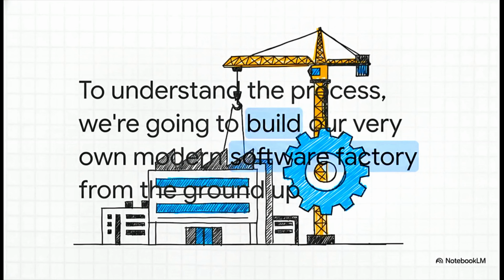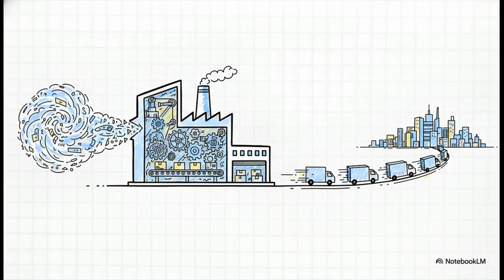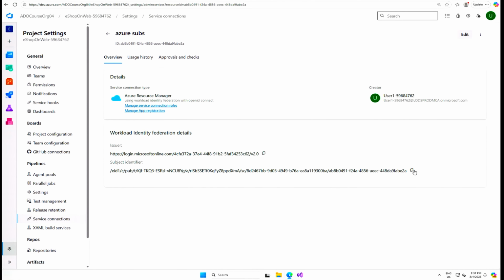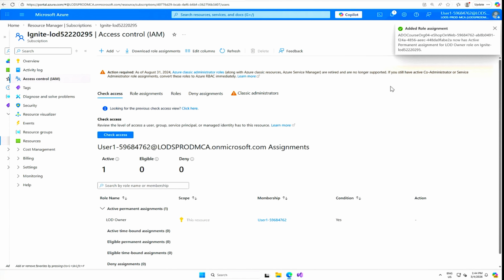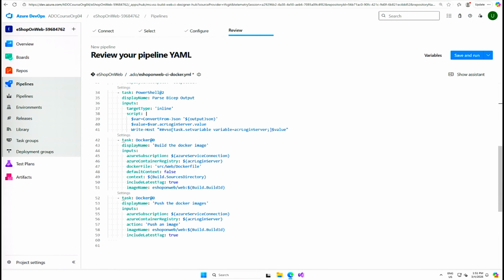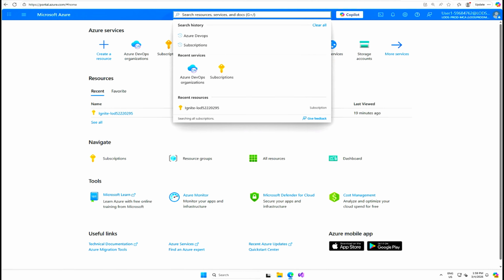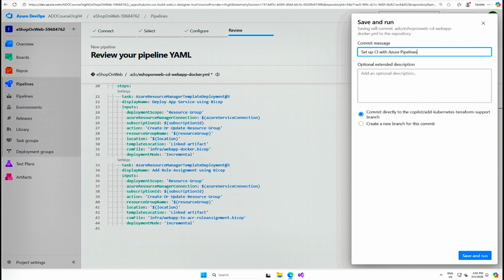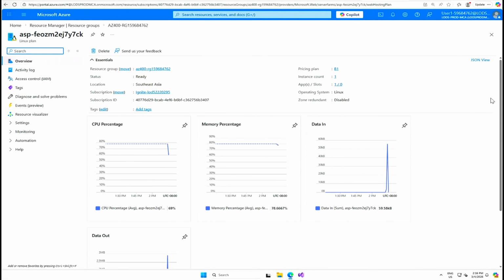AZ400 Lab | Deploy Docker Containers to Azure App Service | Tutorial 2026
AZ400 Lab | Deploy Docker Containers to Azure App Service | Build, Push
& Deploy with Azure DevOps CI/CD | Tutorial 2026

Containers are the foundation of modern cloud deployments — and this lab
shows you exactly how to build, push, and deploy Docker containers using
a full Azure DevOps CI/CD pipeline. You'll take a real application,
containerize it with Docker, push the image to Azure Container Registry,
and deploy it live to Azure App Service — all automated through Azure
DevOps pipelines. This is one of the most practical, portfolio-worthy
labs in the entire AZ-400 series.

📚 WHAT YOU'LL LEARN
- What Docker containers are and why they matter in DevOps
- How to build a custom Docker image using a Microsoft-hosted
  Linux agent in Azure Pipelines
- How Azure Container Registry (ACR) works as a private
  image repository
- How to push a Docker image to ACR using Azure DevOps pipelines
- How to deploy a containerized application to Azure App Service
- How to wire together a full Docker CI/CD pipeline end-to-end
- How Microsoft Entra ID Contributor/Owner roles affect
  Azure resource access
- Best practices for container-based deployments in Azure DevOps

🧪 HANDS-ON LAB INCLUDES
✅ Setting up Azure DevOps organization and Azure subscription
✅ Verifying Microsoft Entra ID role assignments (Contributor/Owner)
✅ Creating an Azure Container Registry (ACR) instance
✅ Creating an Azure App Service for container deployment
✅ Writing a CI/CD pipeline to build a custom Docker image
✅ Using a Microsoft-hosted Linux agent to build the image
✅ Pushing the Docker image to Azure Container Registry
✅ Configuring the pipeline to deploy the container to App Service
✅ Running the full pipeline end-to-end and verifying deployment
✅ Reviewing pipeline logs and container deployment status

🎯 AZ-400 CERTIFICATION RELEVANCE
This lab directly maps to the AZ-400 exam domain:
➡ "Design and implement pipelines"
➡ "Design and implement a deployment strategy"
➡ "Implement a container build strategy"

The AZ-400 exam tests your ability to design container-based CI/CD
pipelines, work with Azure Container Registry, and deploy containerized
applications to Azure App Service. This lab gives you direct hands-on
experience with all three — preparing you for both the exam and
real-world enterprise container deployments on Azure.

🔑 KEY CONCEPTS COVERED
→ Docker Image Build Process in Azure Pipelines
→ Microsoft-Hosted Linux Agents for Container Builds
→ Azure Container Registry (ACR) — Setup & Authentication
→ Docker Push to Private Registry via Azure DevOps
→ Azure App Service for Containers — Configuration
→ CI/CD Pipeline for Containerized Applications
→ Service Connections between Azure DevOps & Azure
→ Microsoft Entra ID Role-Based Access Control (RBAC)

⚙️ PREREQUISITES
Before starting this lab, ensure you have:
- Microsoft Edge or an Azure DevOps-supported browser
- An active Azure DevOps organization (free to create)
- An active Azure subscription (free tier works)
- A Microsoft or Microsoft Entra account with Contributor
  or Owner role on the Azure subscription
- Basic understanding of Docker concepts is helpful
- Recommended: Complete Lab 04 (CI with Azure Pipelines)
  and Lab 05 (GitHub Actions) before this lab

🎯 PART 1 — CONCEPTUAL OVERVIEW
00:00 – Introduction & Lab Overview

🧪 PART 2 — HANDS-ON LAB
05:40 – Lab Intro & Prerequisites Walkthrough

🔔 SUPPORT THE SERIES
If this lab helped you, please:
👍 LIKE the video — it helps more learners find this content
💬 COMMENT your questions — I respond to every one
📤 SHARE with your study group or DevOps team